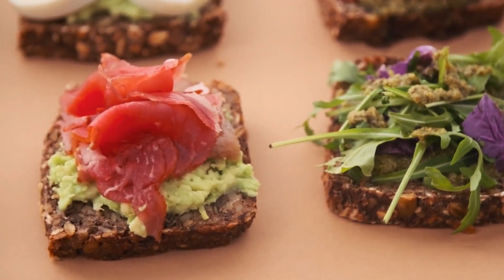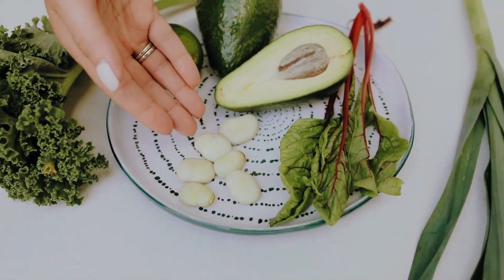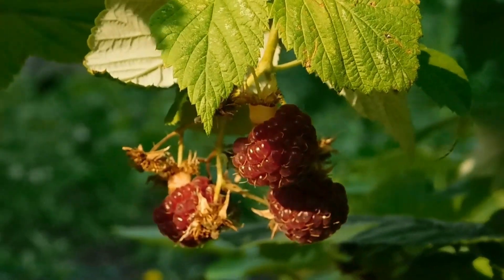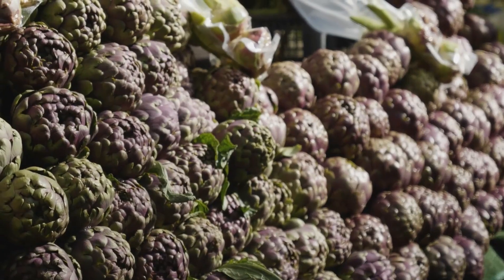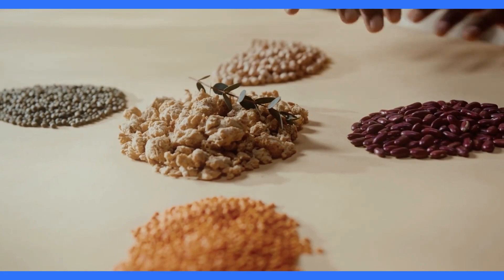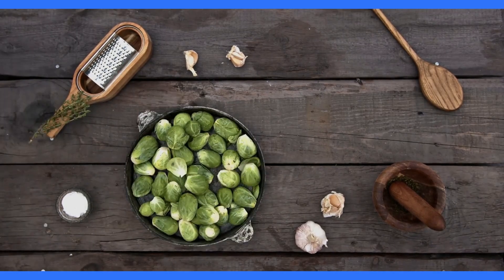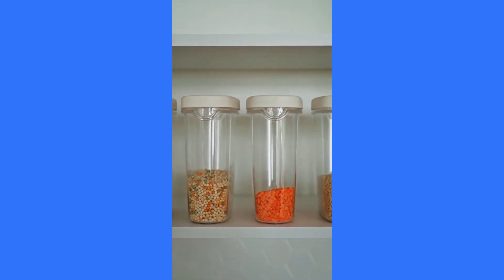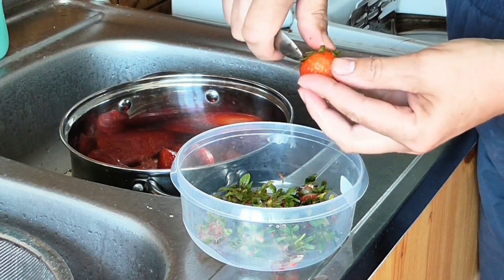Fiber Feast: Top 10 Fruits and Vegetables for a Healthy Gut! ✅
Join us on a journey into the world of gut health as we explore the top 10 fruits and vegetables packed with fiber to nourish and support your digestive system. Fiber is essential for a happy gut, promoting regular bowel movements, maintaining gut flora, and supporting overall digestive well-being. Discover delicious and nutritious options to incorporate into your diet for a fiber feast that your gut will love!

Thank you for prioritizing your gut health! Here's to a happy and thriving digestive system! 🎉